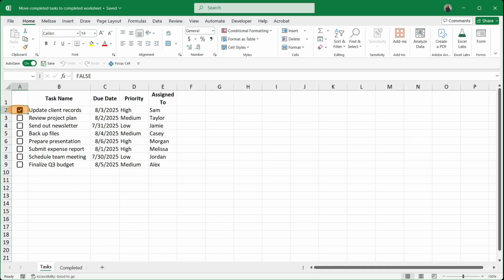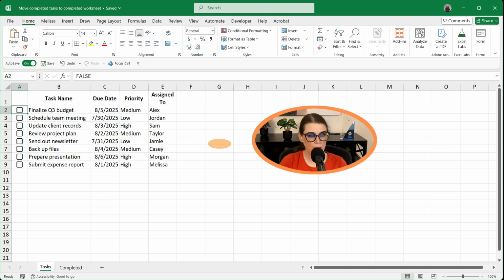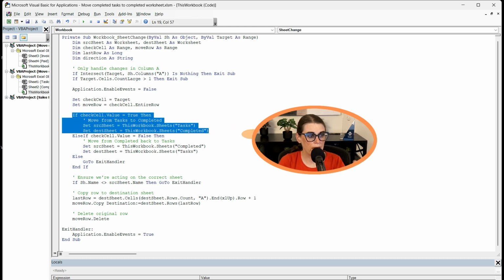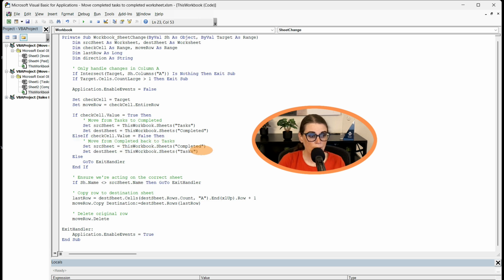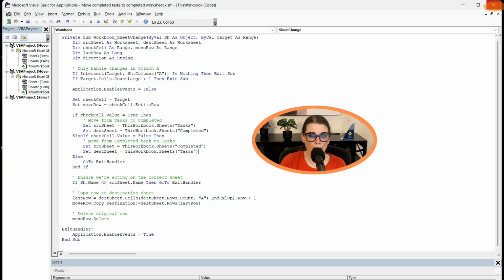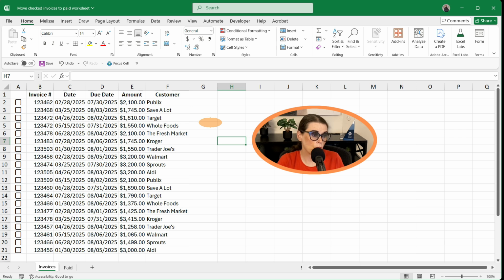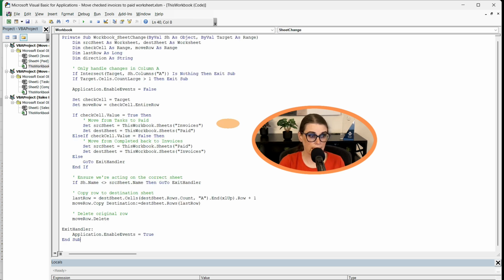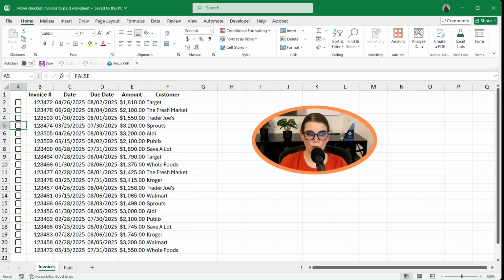Use Excel Checkboxes to Automatically Move Rows Between Worksheets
Learn how to use Excel checkboxes to automatically move rows between sheets. This Excel tutorial is perfect for a task list, invoice tracker, or data automation. Master Excel automation with checkboxes to keep your task and invoice sheets organized.

📩 NEWSLETTER
- Get the latest high-quality tutorial and tips and tricks videos emailed to your inbox each week